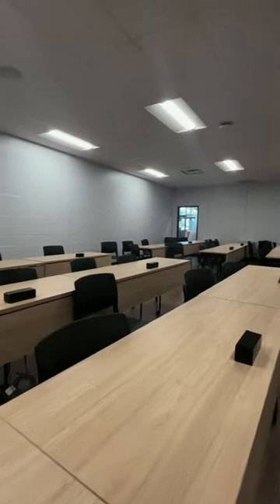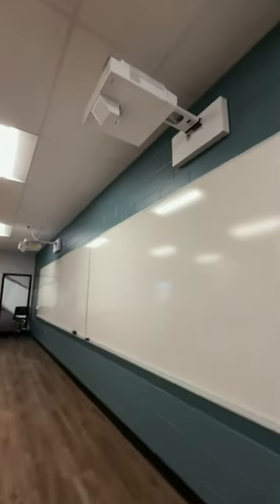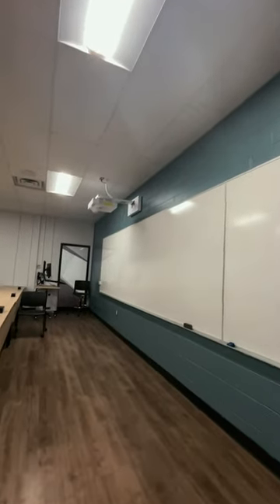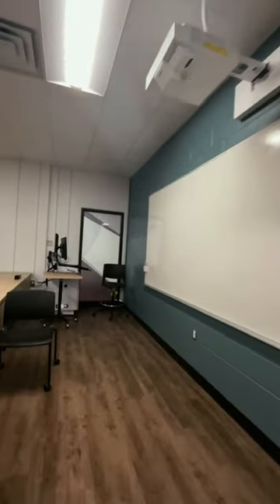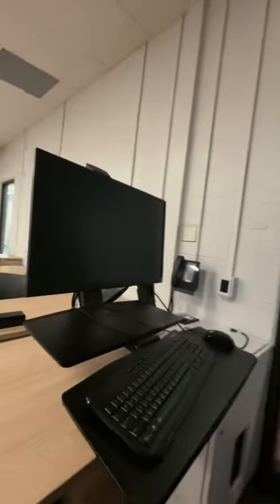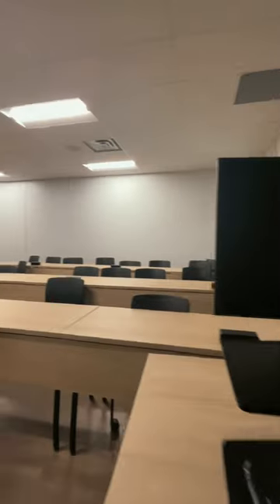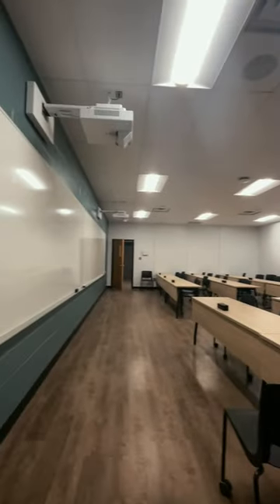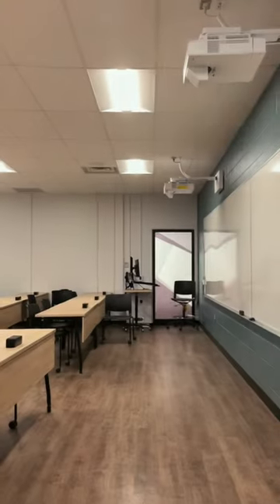Canada college vlog and College tour, Canada College new update, Conestoga College tour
Canada international student
Canada international stuent vlogs
Canada international student jobs
Canada internship internship
Canada International
Conestoga College
Conestoga college ad
Conestoga doon campus
Conestoga College doon campus
Conestoga College Kitchener doon campus
Ontario college of teachers
Ontario College of teachers application
Ontario college
best college in Toronto
Best College in Nova scotia
Best College in Surrey
Best college in mississauga
Best college in brampton
Best college in the world
best college in australia